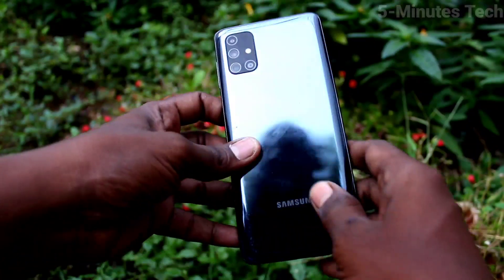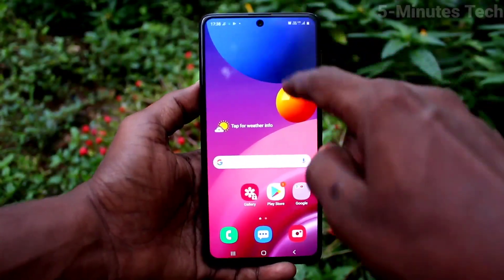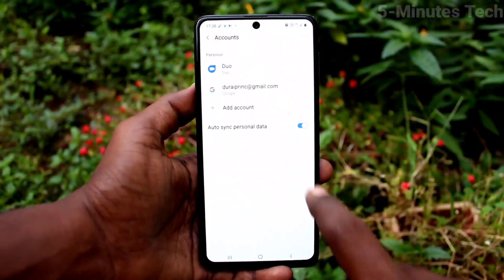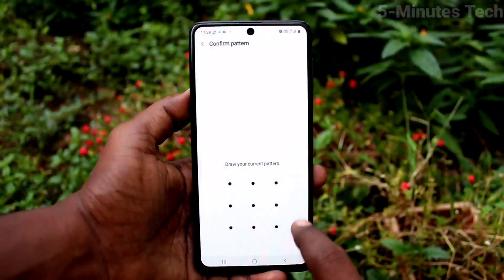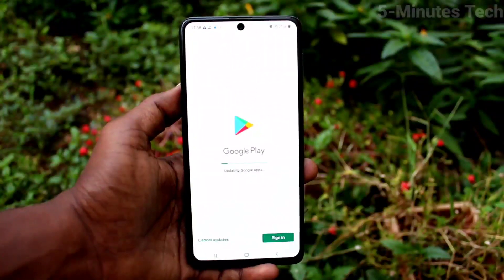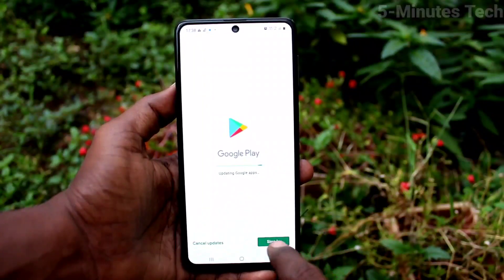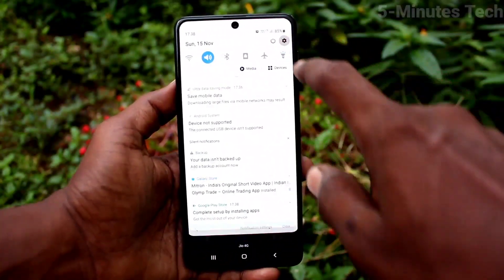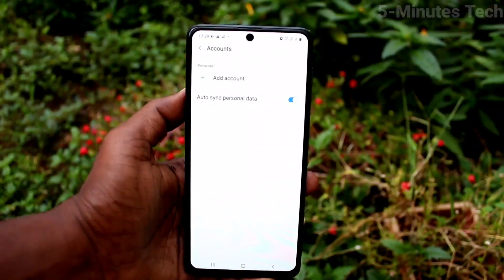How to remove Google account from Samsung Galaxy M51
Samsung Galaxy M51 Google account remove settings: Learn here how to remove Google account from Samsung Galaxy M51 smartphone